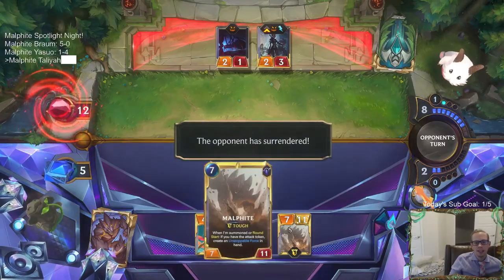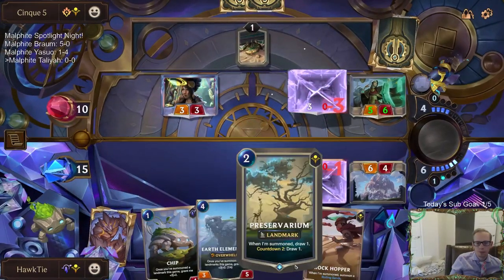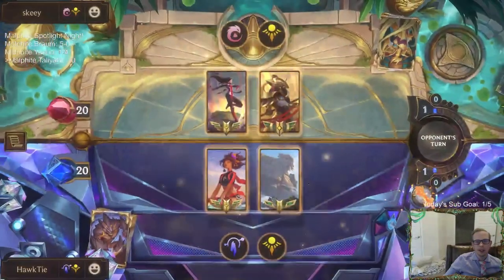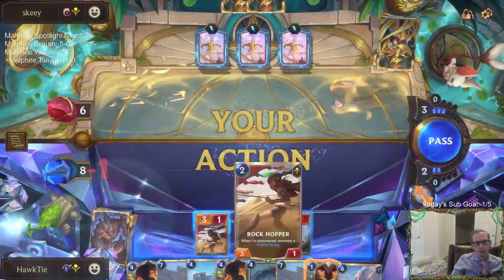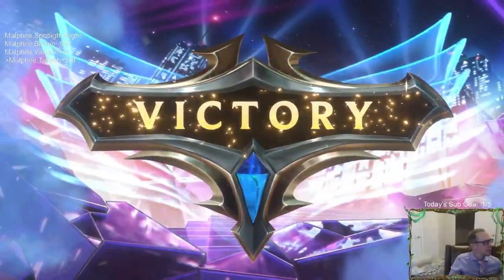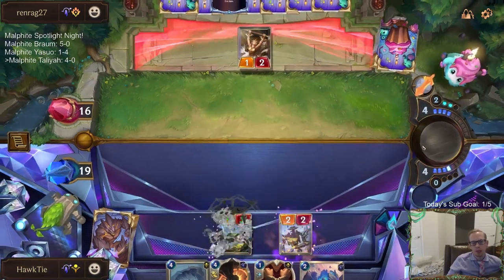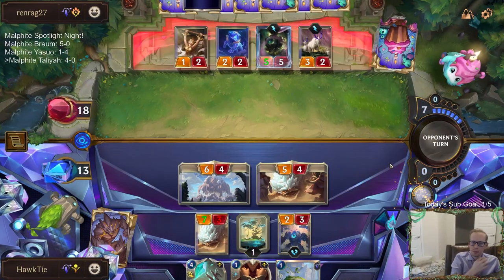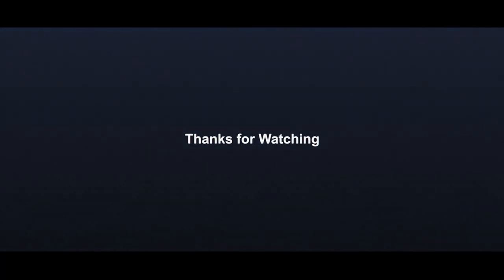Malphite Taliyah: Malphite carries on Malphite Spotlight Night! | Legends of Runeterra LoR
Legends of Runeterra Ranked deck: Malphite Taliyah
Code:
CEBAKBAHBUMBYJSJAYCASAQDAQCQOCACAICAOJK5AEBQSVABAECAOOY
Champions: Taliyah, Malphite
Regions: Targon, Shurima

Intro 0:00
Match 1 v. Zilean Ekko 2:30
Match 2 v. Irelia Azir 11:29
Match 3 v. Spider Aggro 17:43
Match 4 v. Pirate Aggro 25:12
Match 5 v. Zoe Vi 29:32
Conclusion: 38:00